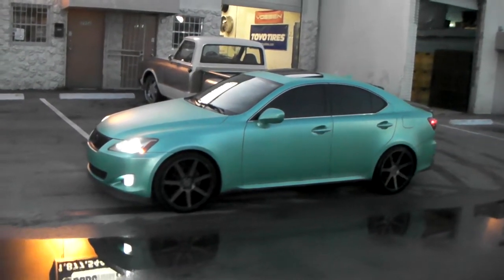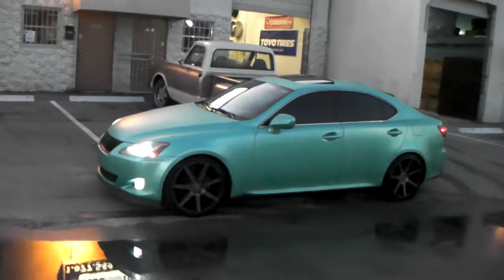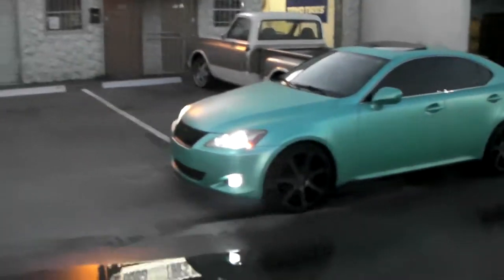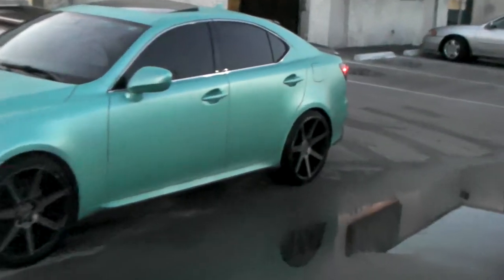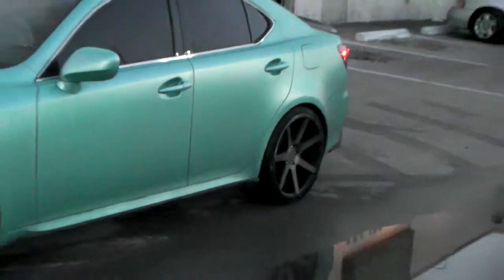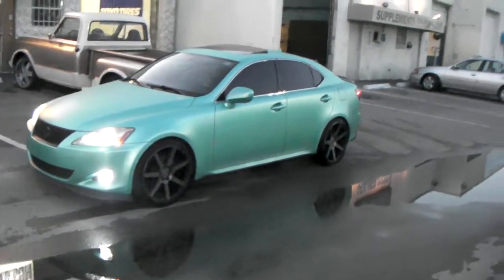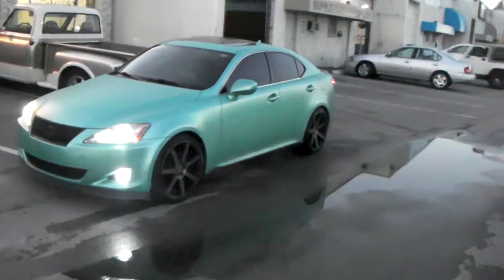877-544-8473 19 Inch Niche Verona Machine Black Wheels Lexus IS Rims Free Shipping US!